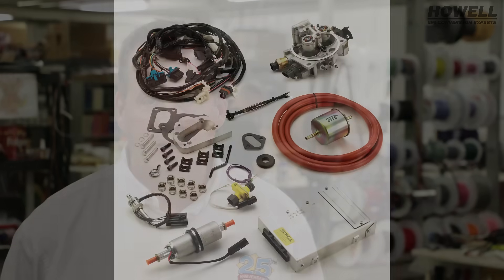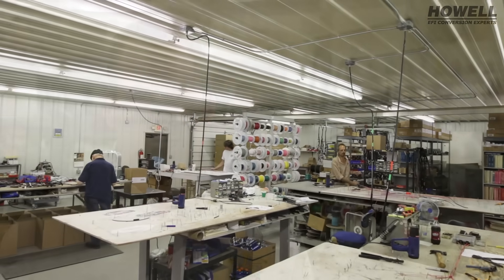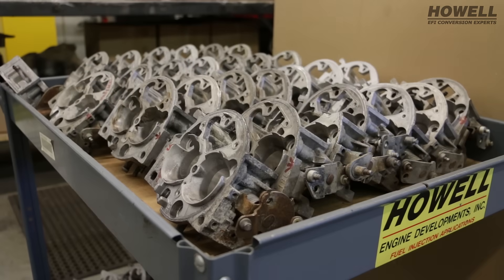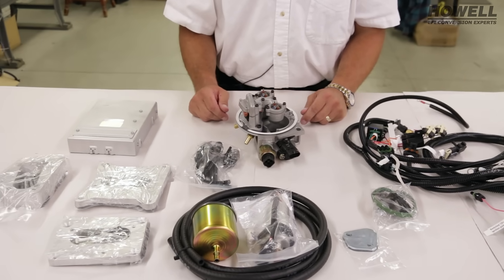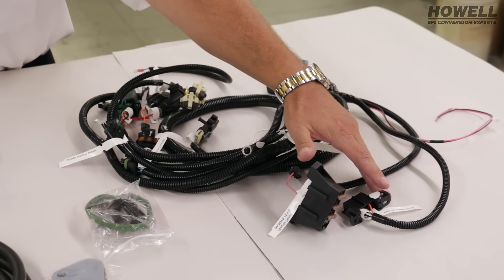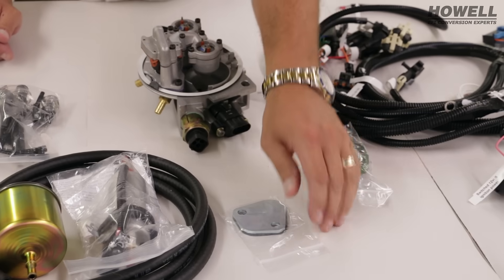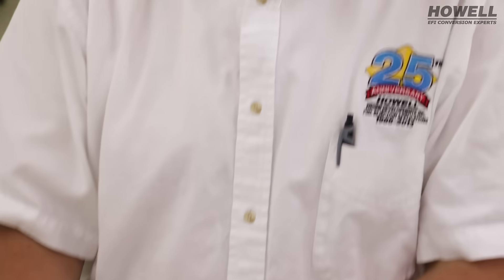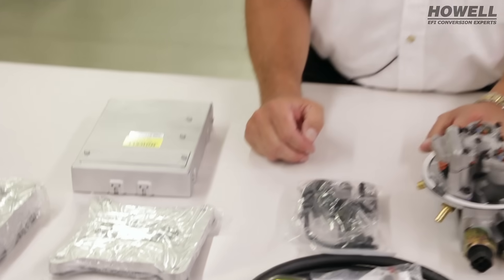Howell EFI Universal TBI Kit Overview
Matt Howell of Howell EFI talks about the features of all Howell Throttle Body Fuel Injection systems. For many years we've been known for our GM based TBI kits for Jeep inline 6 and GM small block kits. We've now taken that kit and expanded the applications to nearly every major American and (some import )classic 6 and 8 cylinder gasoline engine. So no matter what carbureted 6 or 8 cylinder engine you have, you can have OE quality cold start, reliability and fuel mileage improvements with a Howell TBI kit. So DontGetFoolInjected Get Howell EFI